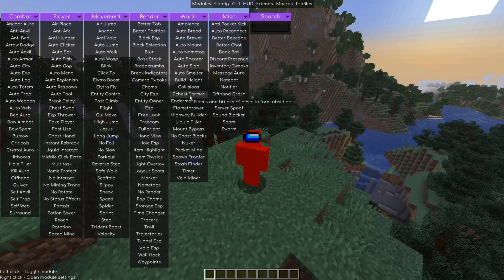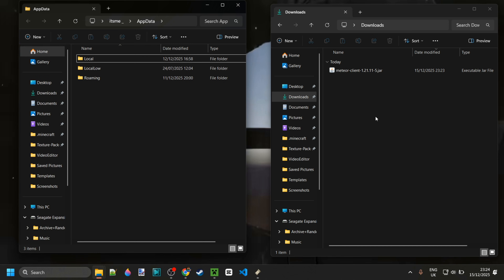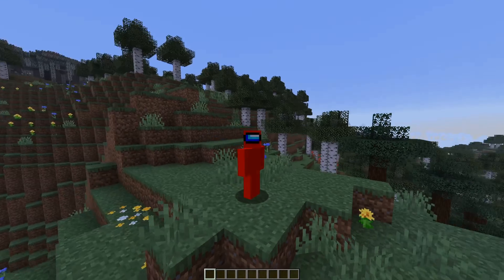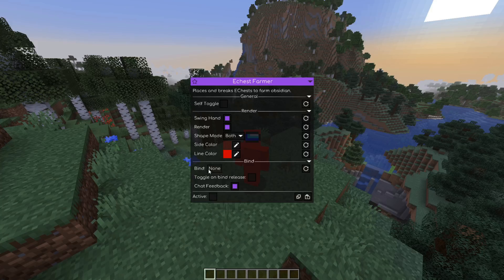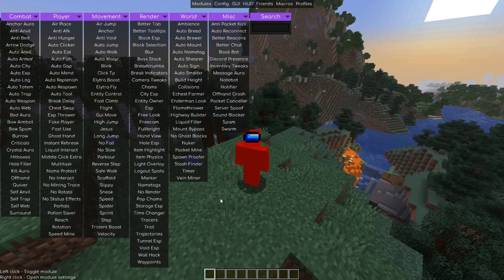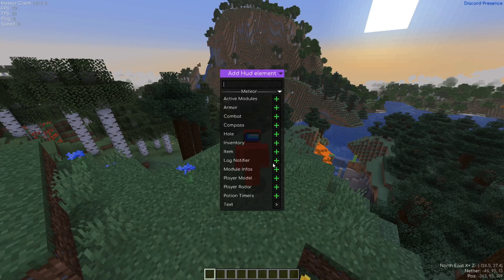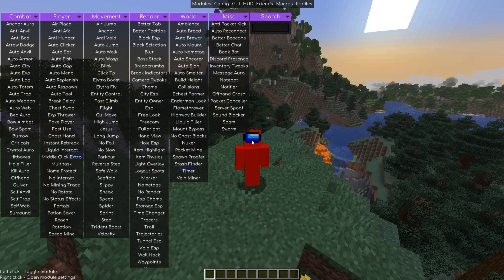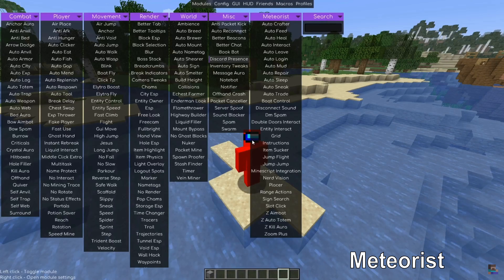DOWNLOAD: Meteor Hacked Client - FREE - Minecraft 1.21.11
In this video, Itsme64 shows you how to download and use Meteor Hacked Client for the latest version of Minecraft Java Edition: 1.21.11

In this video, Itsme64 shows you how to install the meteor client onto Minecraft Java Edition.

Meteor Minecraft
Meteor client
Meteor 1.21.11
Meteor client 1.21.11

Some older versions of Meteor client (& Baritone) can be found in my Discord server too!